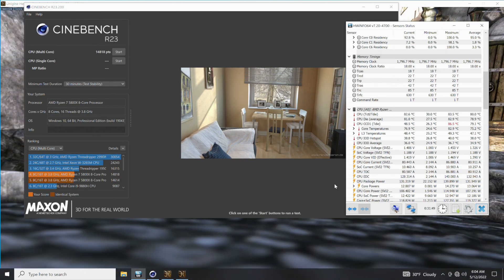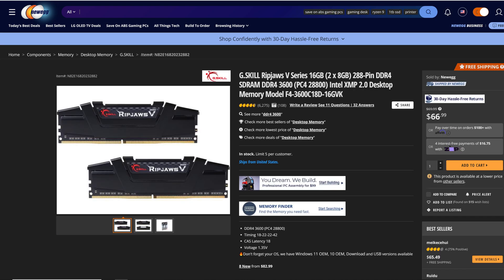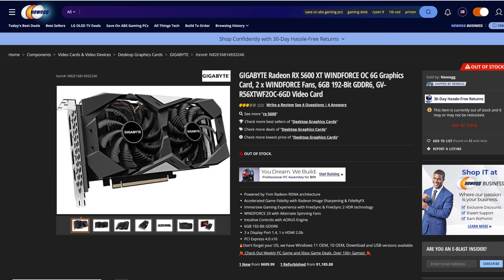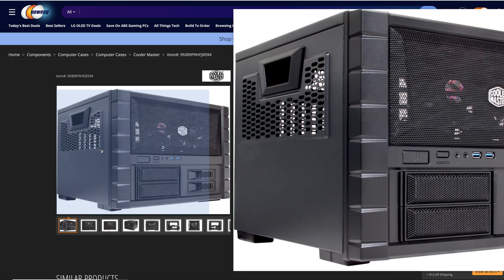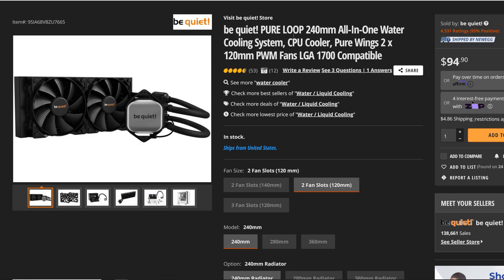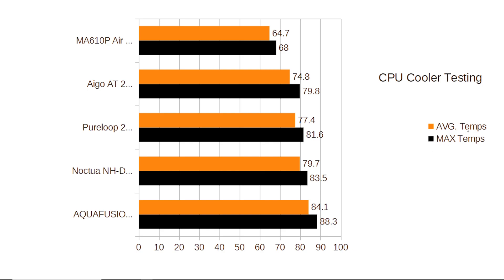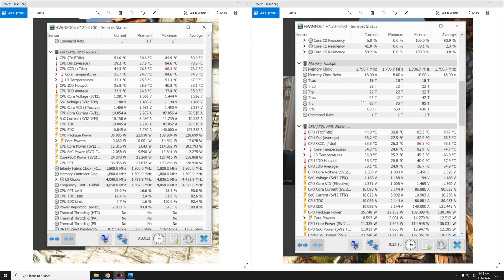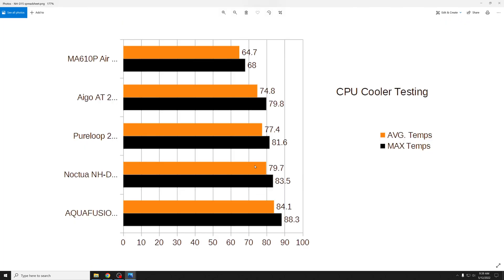Noctua NH D15 chromax black Temperature Test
Noctua NH-D15 chromax.black Temperature Test, In this video we will be showing how well the Noctua NH-D15 chromax.Black CPU Cooler cools the Ryzen 7 5800.

Timestamps:
00:00 Intro
00:22 Test bench Components
01:56 The way I test
02:30 Results
03:17 Conclusion